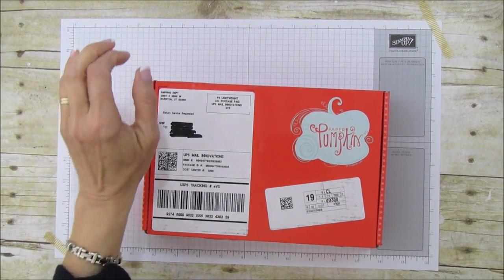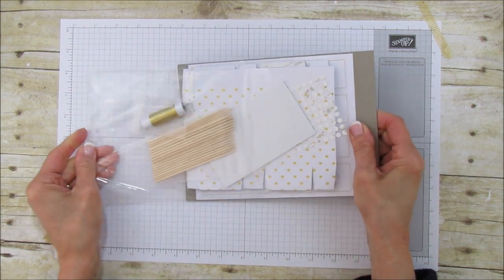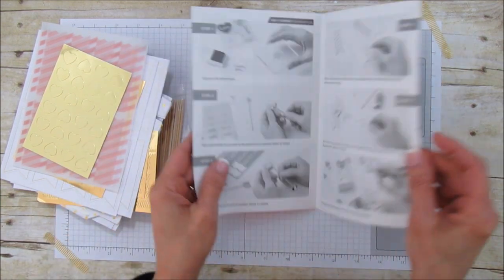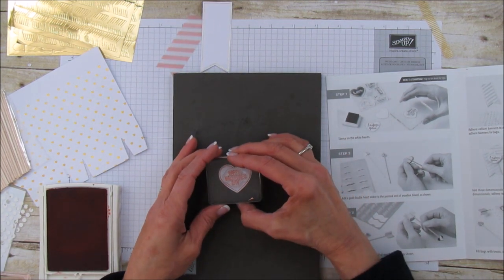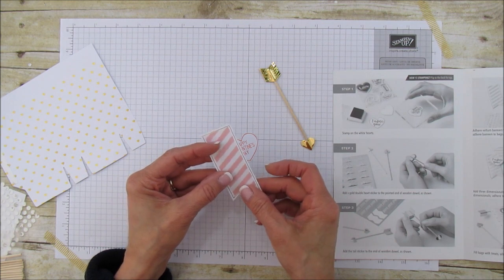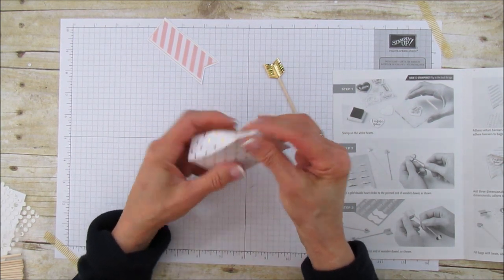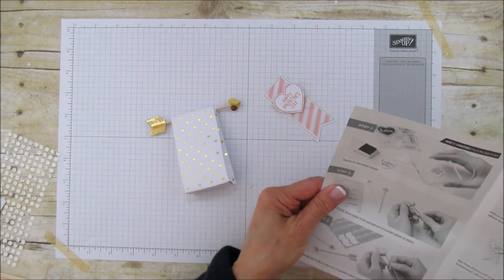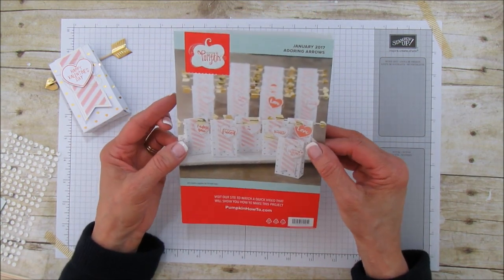Paper Pumpkin January 2017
Just look at the January 2017 Paper Pumpkin Kit!
The Perfect Valentine's Treat Bags!

ANGIE